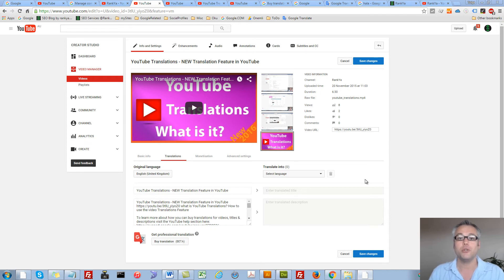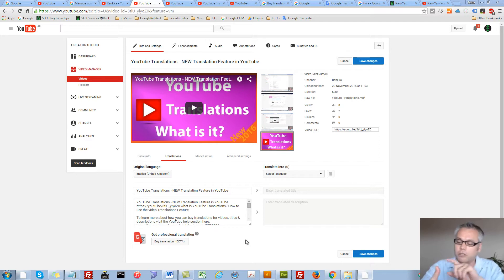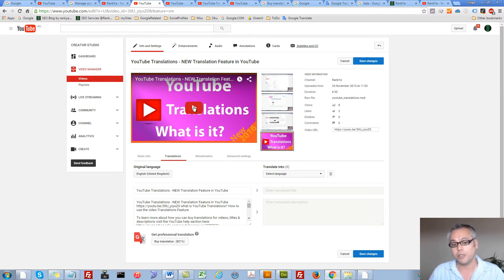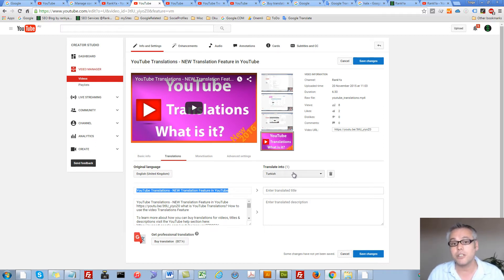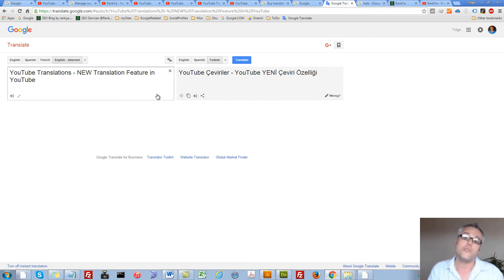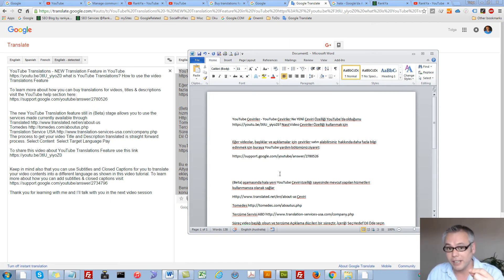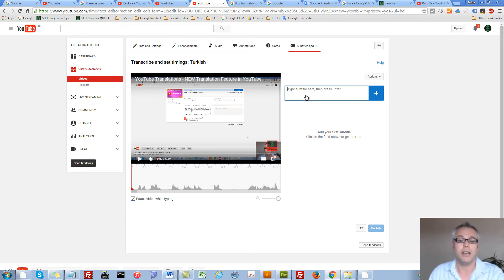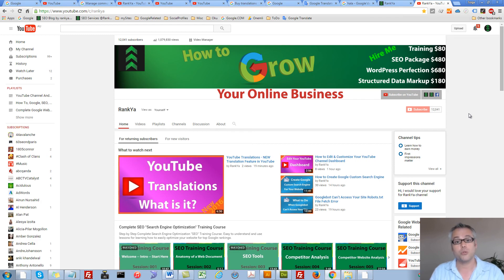How to Use YouTube Video Translations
How to Use YouTube Translations shows how-to use the new YouTube Translations for video title and description translation.

Keep in mind that YouTube now offers you the ability to purchase translations for videos, titles & descriptions.
YouTube tools to translate your content